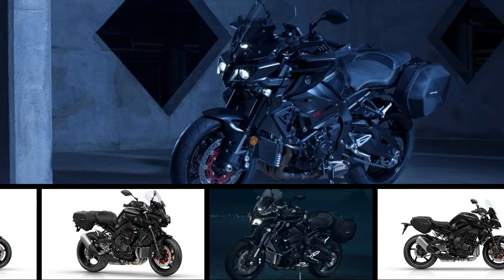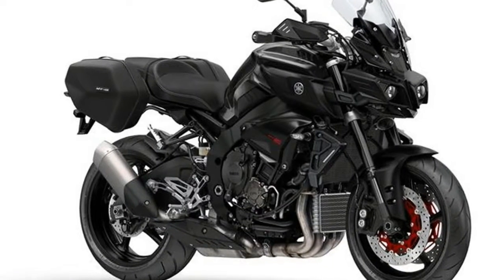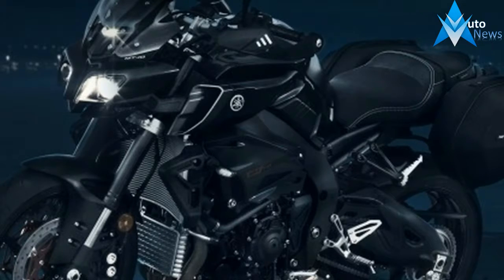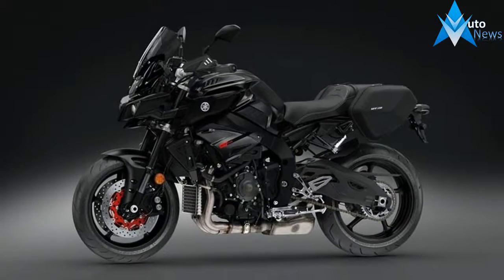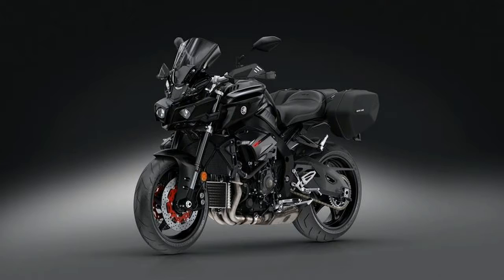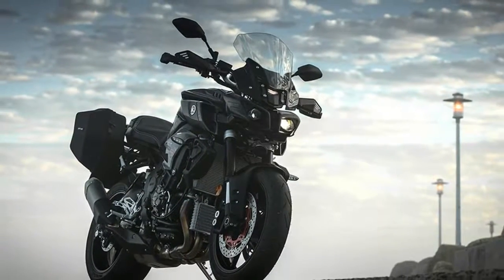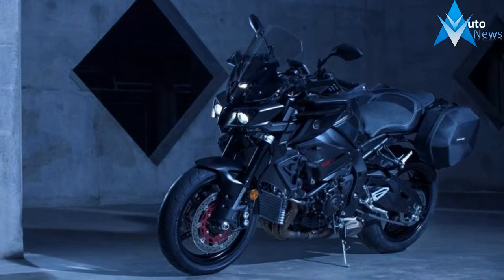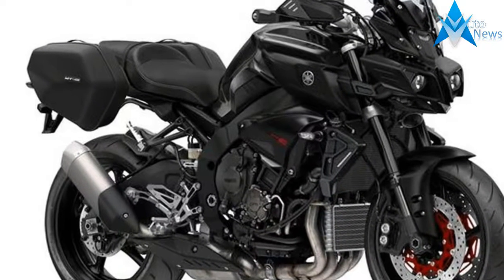LOOK THIS!!!2018 Yamaha MT 10 Touer Edition Yamaha FZ 10 Touer 2018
LOOK THIS!!!2018 Yamaha MT 10 Touer Edition  Yamaha FZ 10 Touer 2018 - To create the perfect all-rounder the ingredients are simple: take one of the best super-nakeds around and add soft panniers, a comfortable seat, hand guards, a GPS mount, a taller screen and a quickshifter.